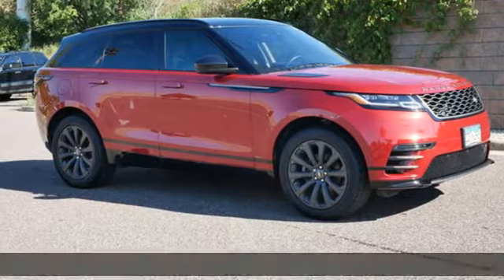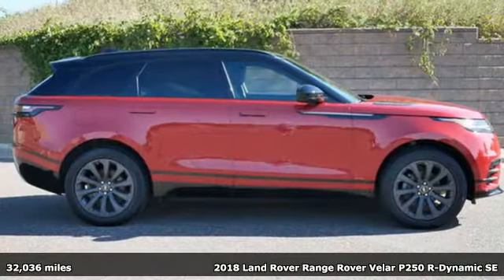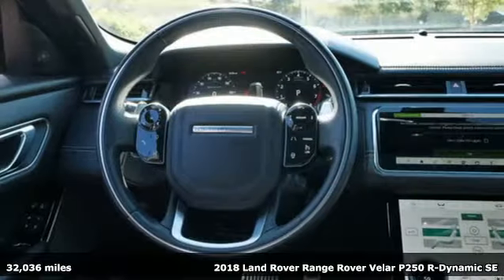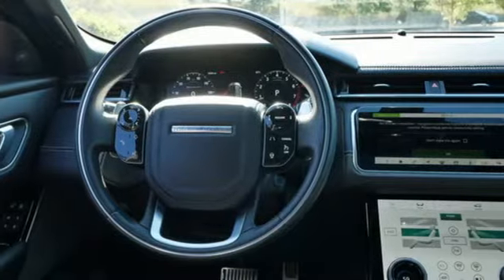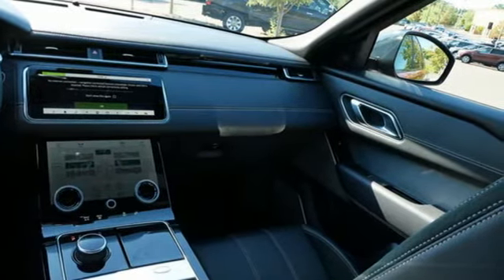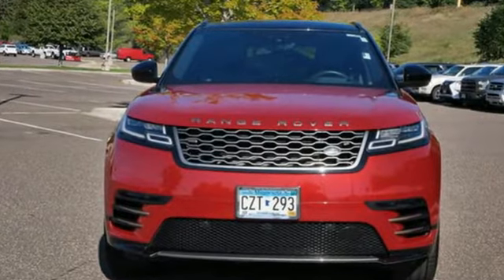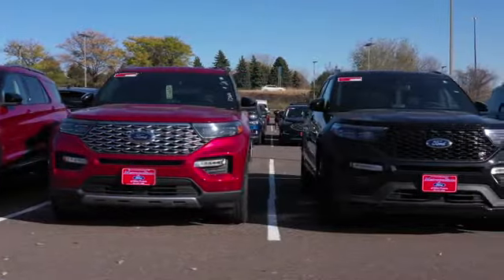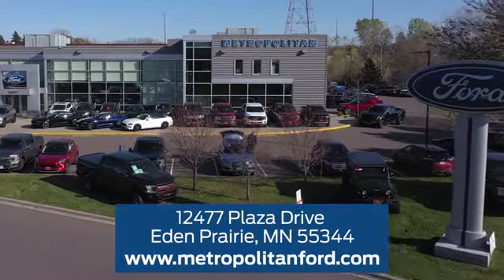Used 2018 Land Rover Range Rover Velar Minneapolis MN Eden Prairie, MN 9110B8 - SOLD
Year: 2018
Make: Land Rover
Model: Range Rover Velar
Trim: P250 R-Dynamic SE
Engine: 122 L 4 Cylinder Engine Cyl.
Transmission: 8-Speed A/T
Color: FIRENZE RED
Interior: Ebony/Dapple Grey
Mileage: 32036
Stock #: 9110B8
VIN: SALYL2RX4JA743254

Address:
12477 Plaza Drive